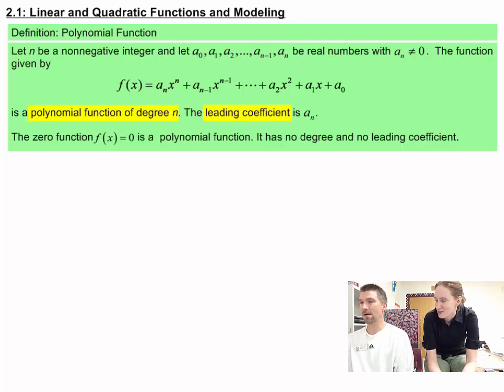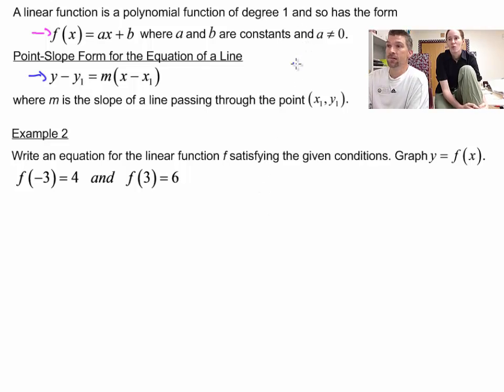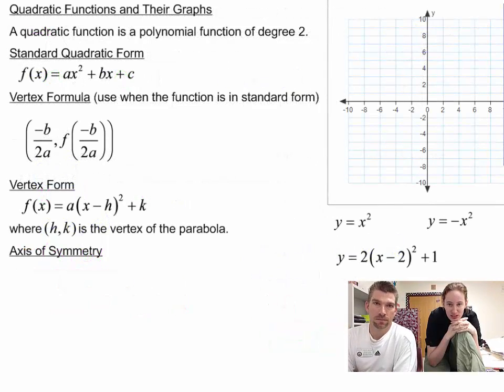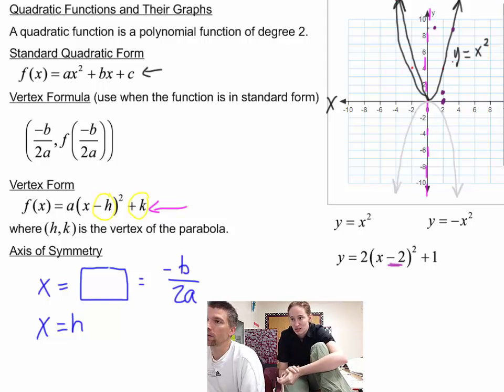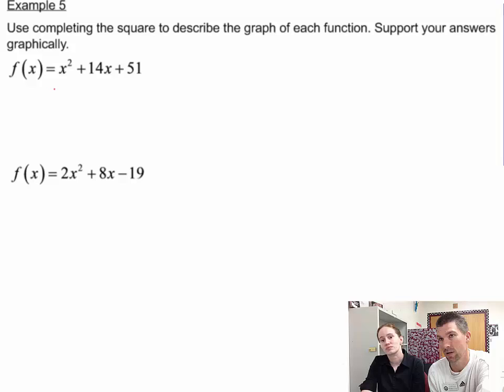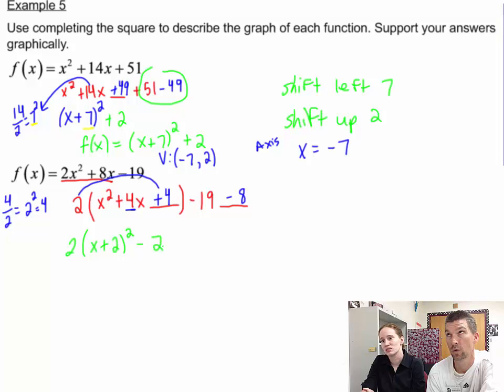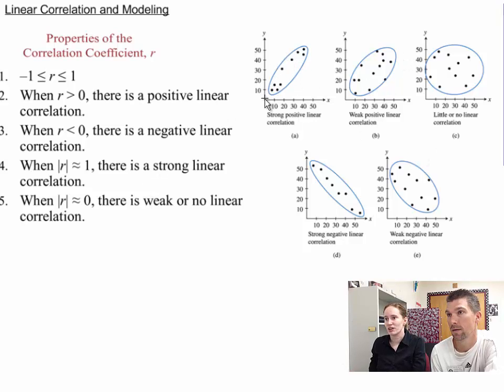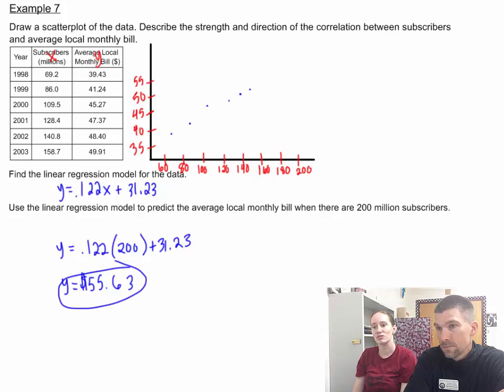Precalculus - 2.1 Notes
Discusses linear and quadratic functions, including standard and vertex form, completing the square, and more!